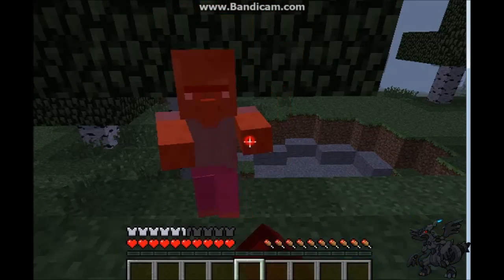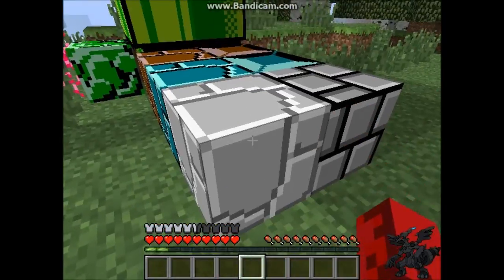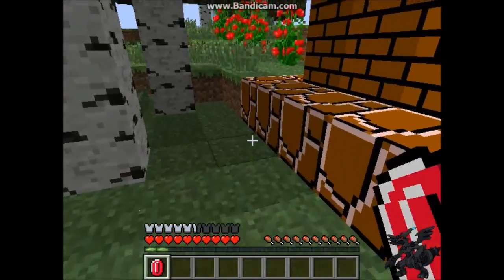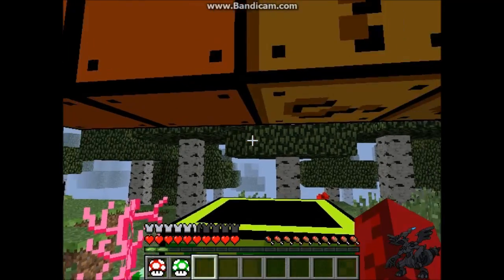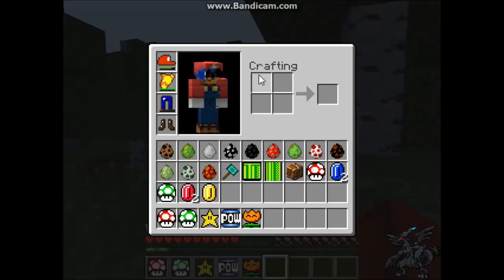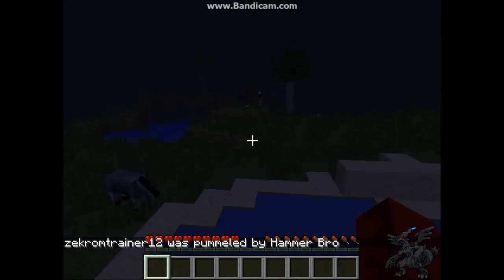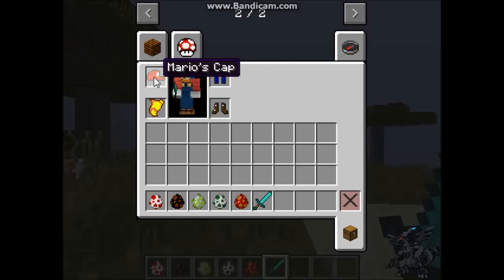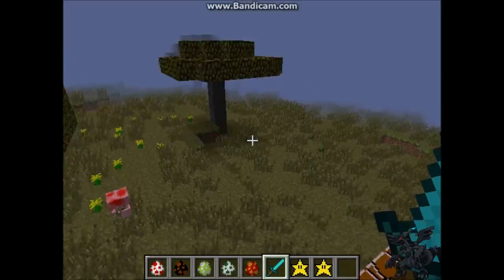Minecraft Mod Showcase Mariocraft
Mario in Minecraft?